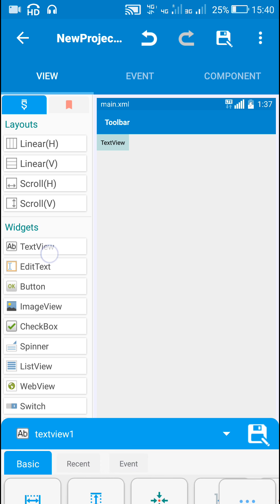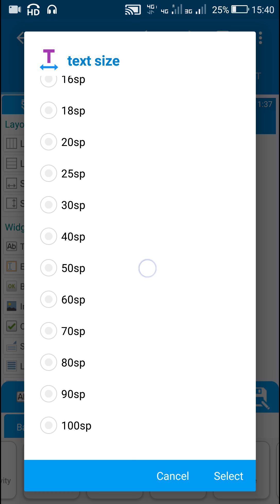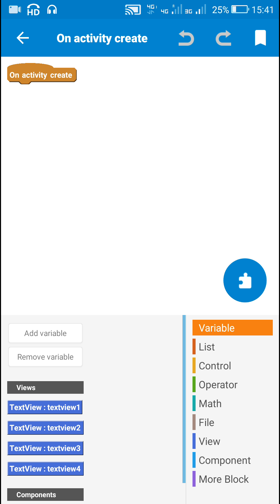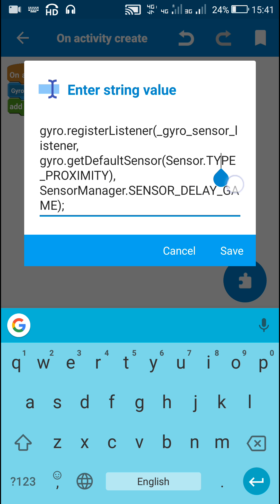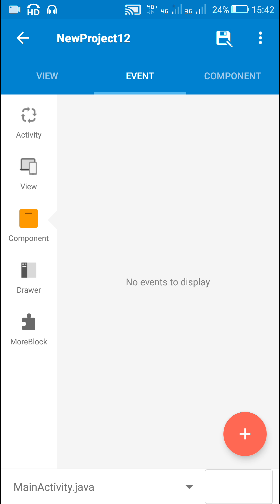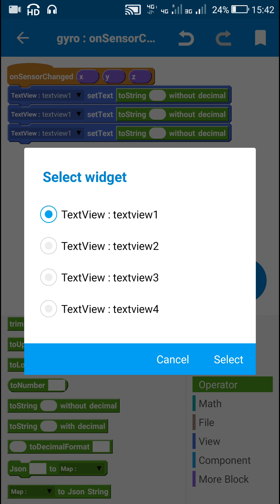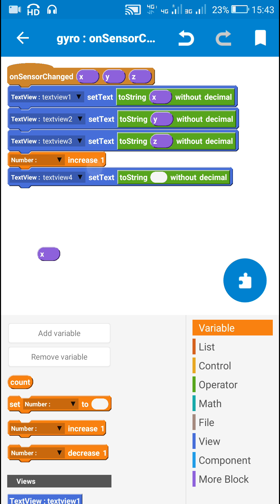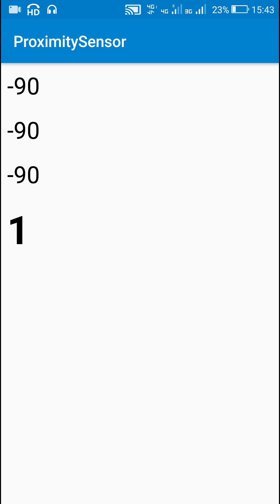Using proximity sensor in Sketchware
This video shows how to use proximity sensor in Sketchware.

The code used in onCreate:
gyro.registerListener(_gyro_sensor_listener, gyro.getDefaultSensor(Sensor.TYPE_PROXIMITY), SensorManager.SENSOR_DELAY_GAME);